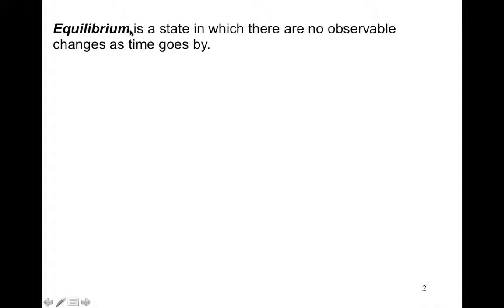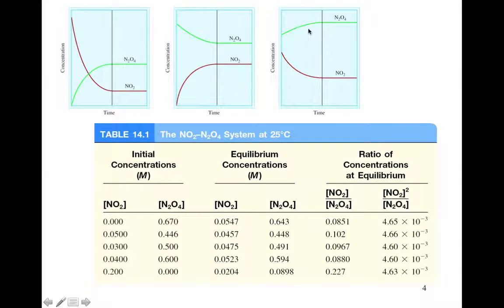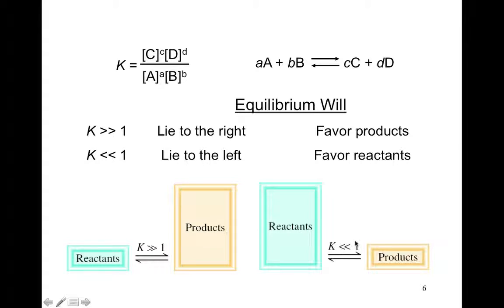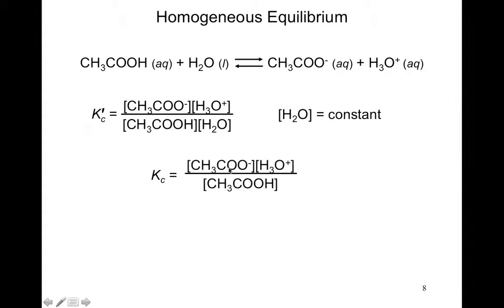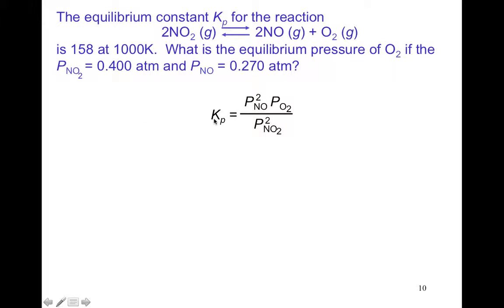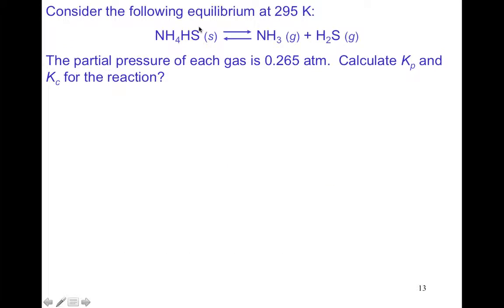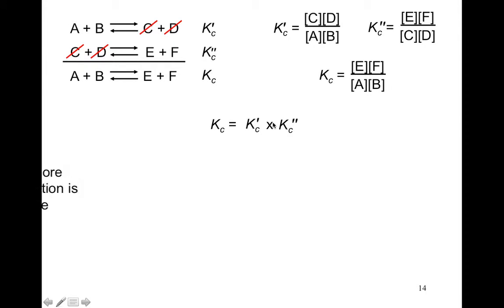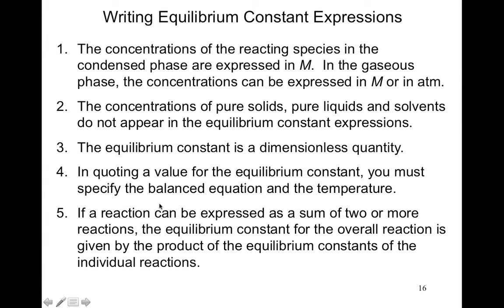Video 14 1